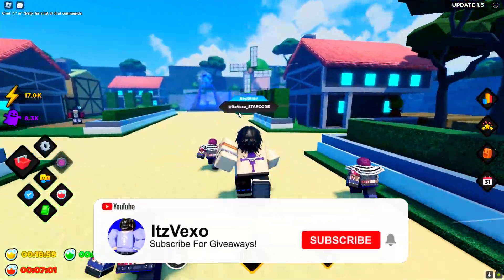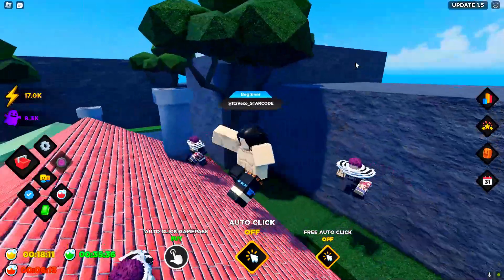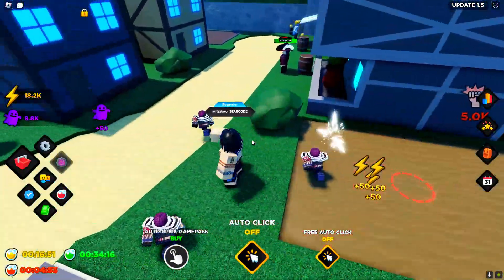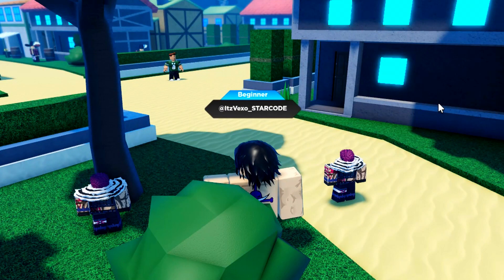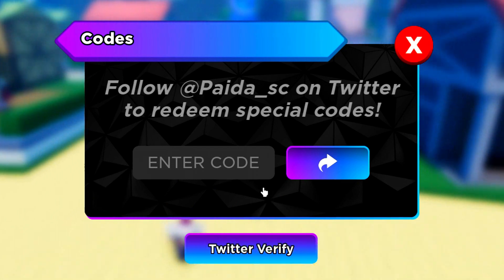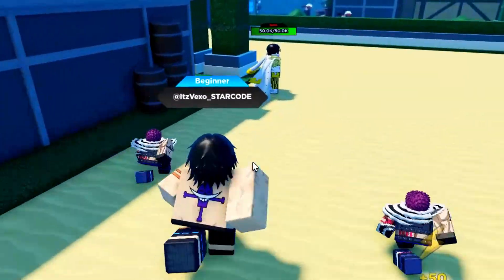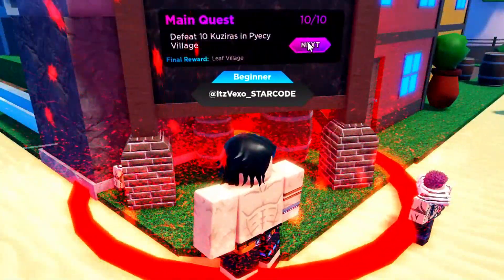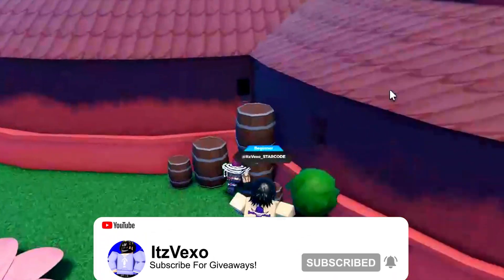ALL NEW *SECRET* UPDATE CODES in ANIME SOULS SIMULATOR CODES! (Roblox Anime Souls Simulator Codes)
ALL NEW *SECRET* UPDATE CODES in ANIME SOULS SIMULATOR CODES! (Roblox Anime Souls Simulator Codes) In this anime souls simulator codes video I redeemed all of the new anime souls simulator codes!